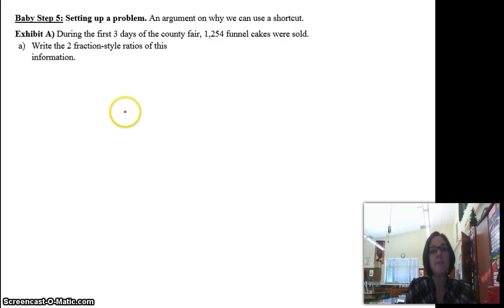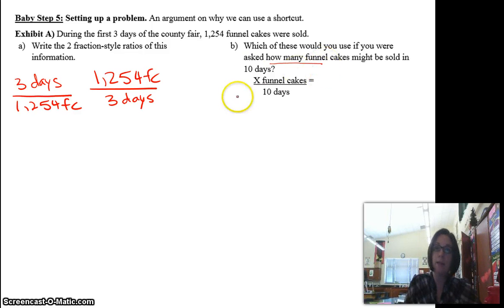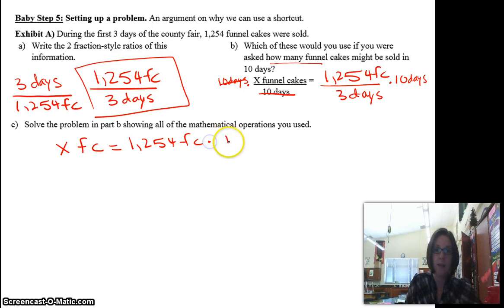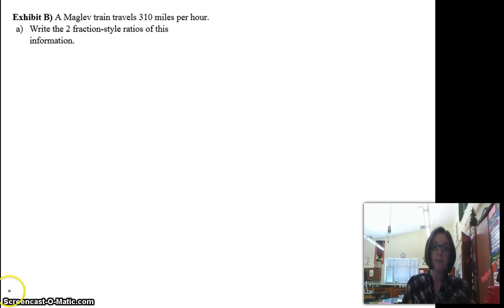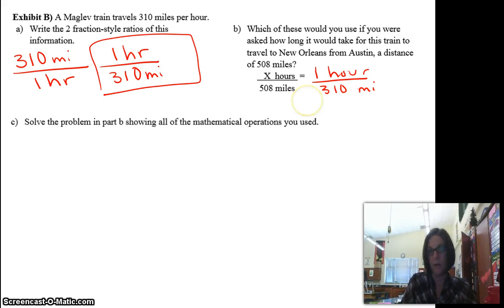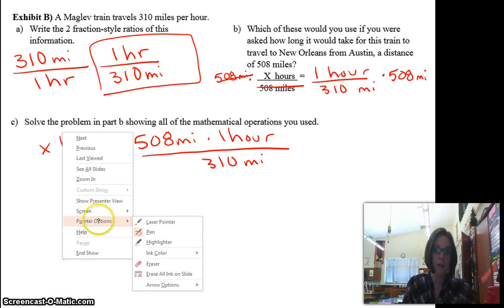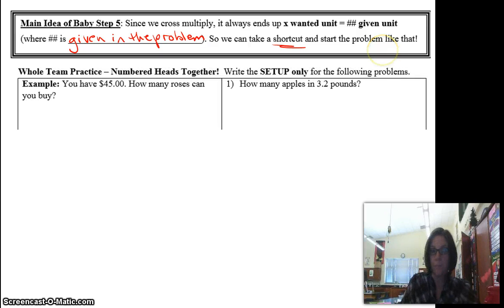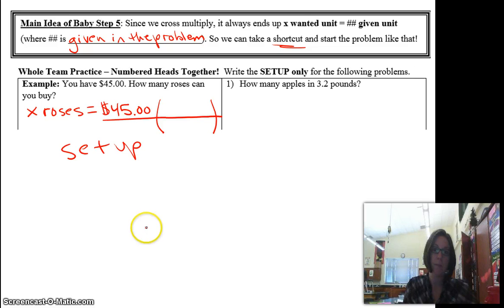DA Baby Step 5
This video shows the last of the skills to prepare for dimensional analysis. It shows how to setup a problem based on a mathematical shortcut from middle school math.